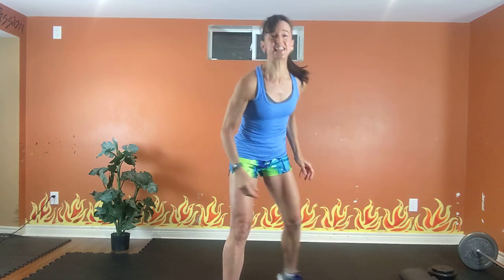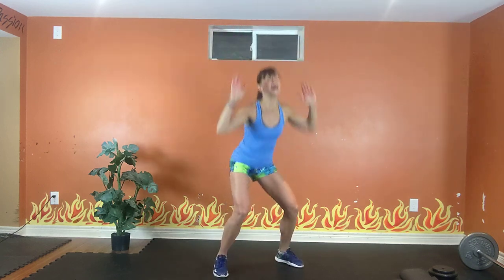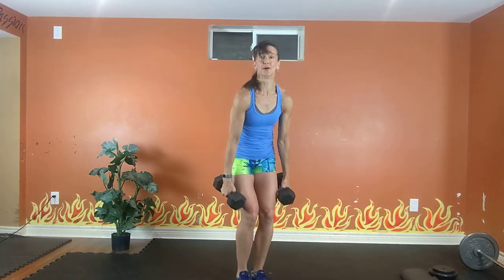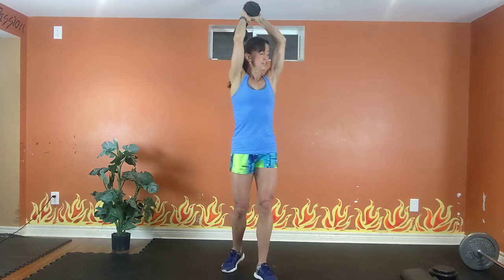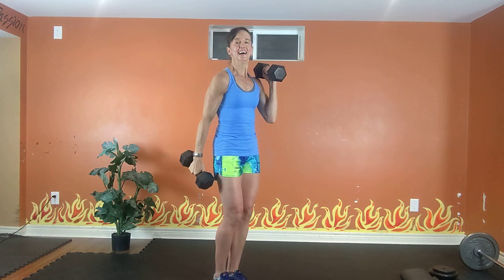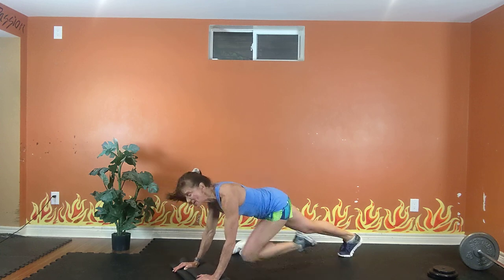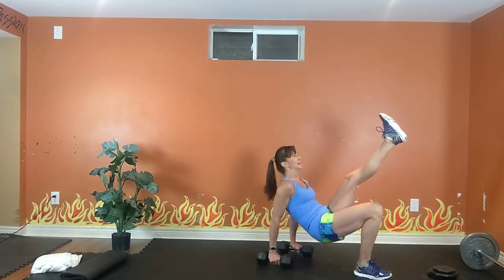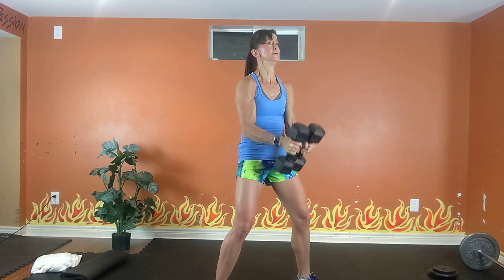SUMMER SHRED 2023: 20 minute CARDIO ARMS SESSION!!!💪💦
Let's get SHREDDED for SUMMER 2023 together!!! This 20 minute CARDIO ARMS SESSION is AMAZING if you're short on time! SCORCH CALORIES and CREATE AFTERBURN with the HIGH INTENSITY CARDIO INTERVALS, and SCULPT THOSE ARMS for summer on the alternate moves! If your workout is short, INTENSITY IS KEY, so push yourself OUTSIDE of your comfort zone on the CARDIO INTERVALS, and your dumbells should feel HEAVY for the arms by the end of each strength interval!